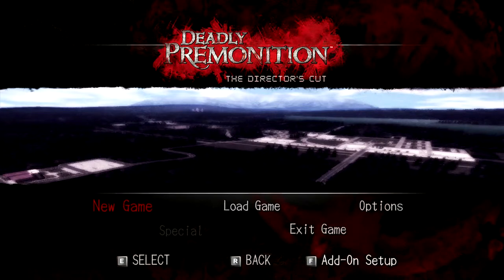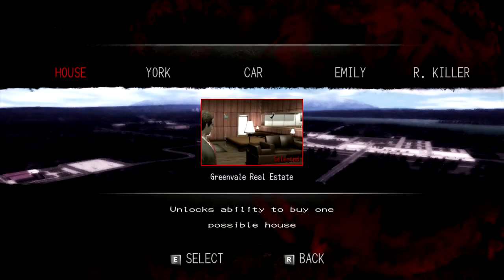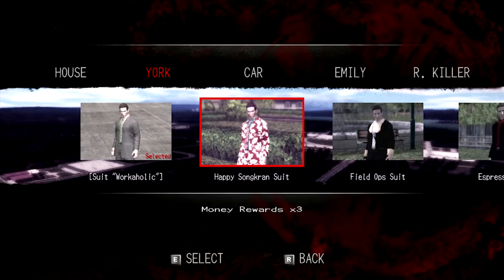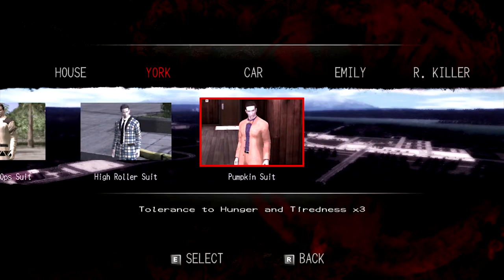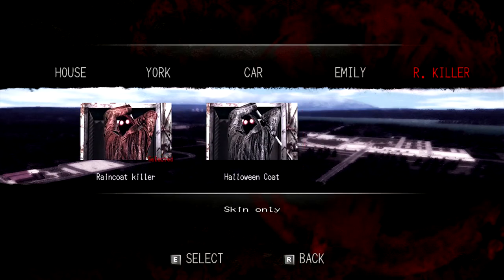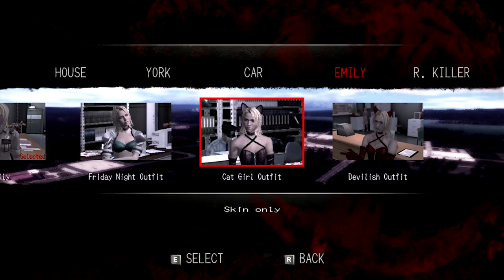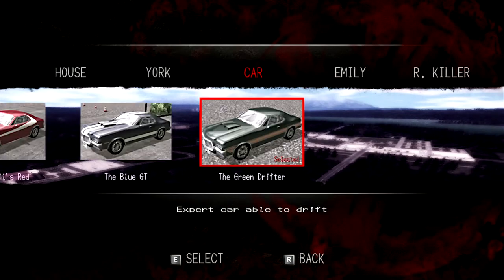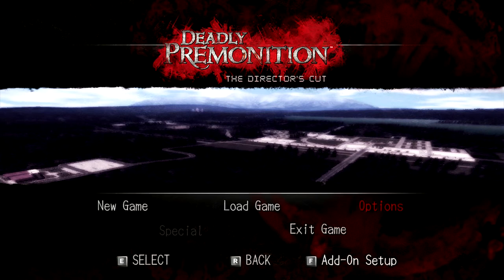DLC! Let's Play Deadly Premonition: The Director's Cut Episode 15 BONUS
A quick video showing off some of the games questionable choices in fashion.

Playing as special agent Francis York Morgan (call him York – everyone else does), it’s your job to investigate the brutal murder of a young local beauty in the town of Greenvale. Amidst the backdrop of soaring mountains and a small American suburb, York must solve the mystery of the Red Seed Murders and stay alive in a place where supernatural creatures and a mysterious raincoat-clad, axe-wielding killer seek to end his investigation for good.